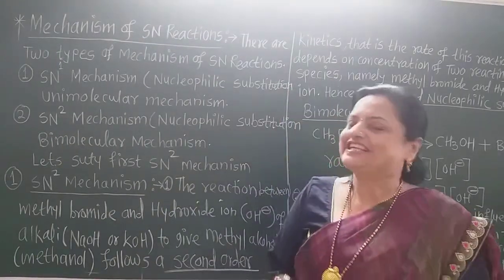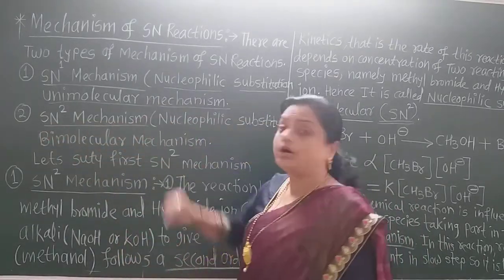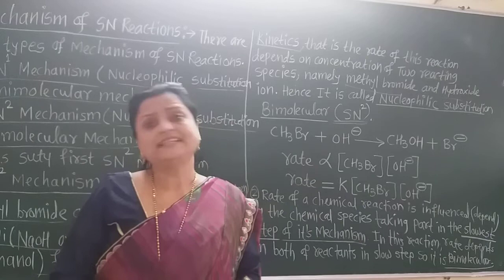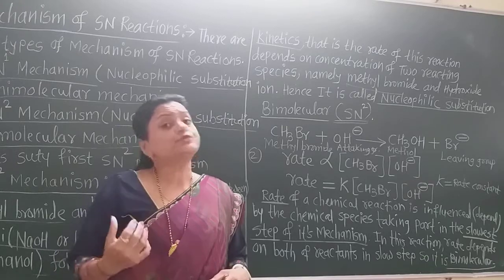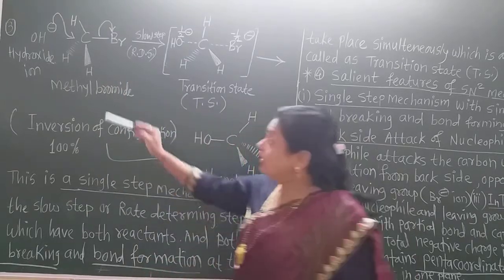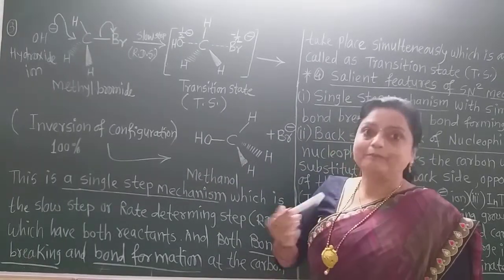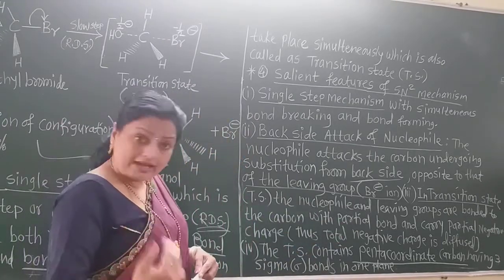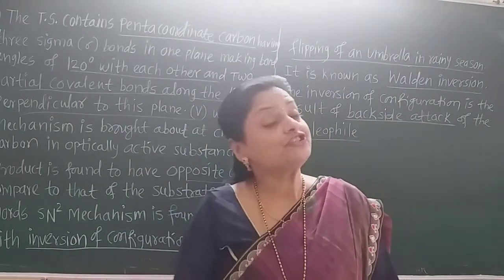12 sci chapter no.10 SN2 Mechanism